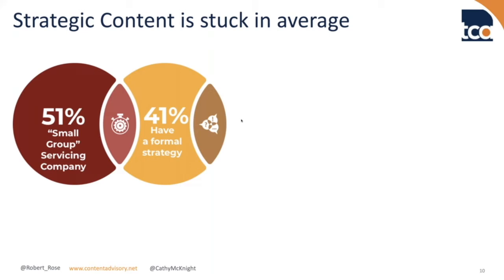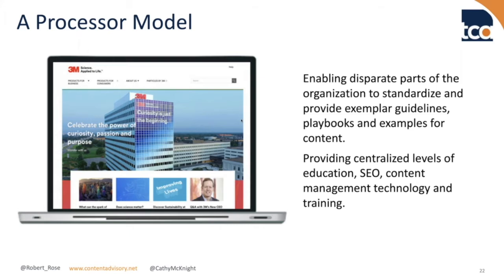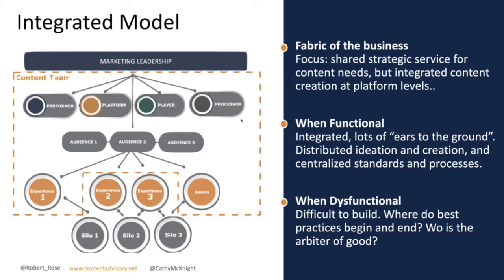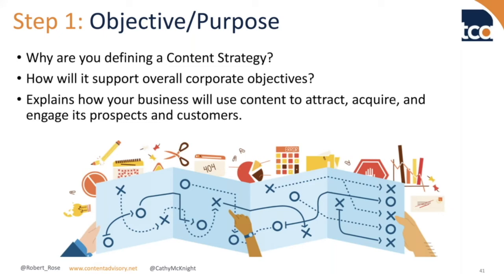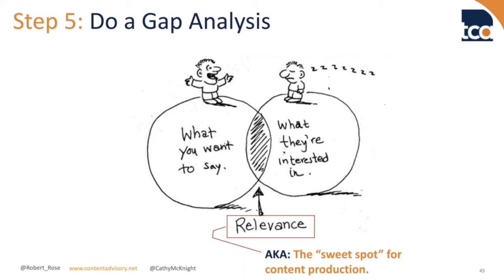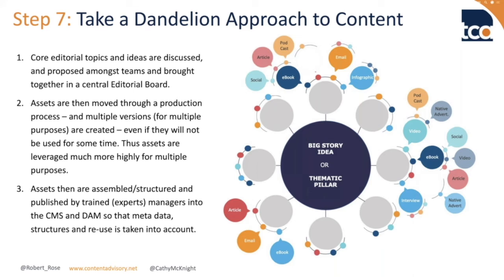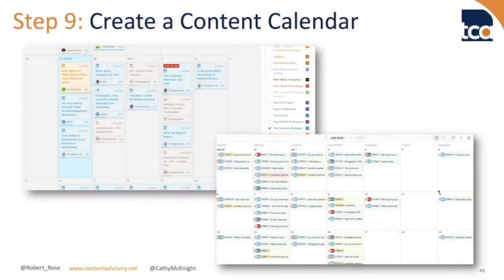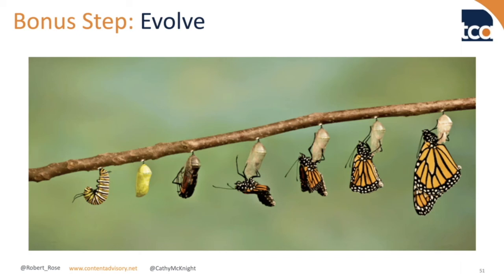10 Steps To A Scalable Content Strategy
Our December 2019 Webinar, discussing the different kind of operational models of Content Strategy in business, and how to begin to put together a model that enables true measurement for your business.